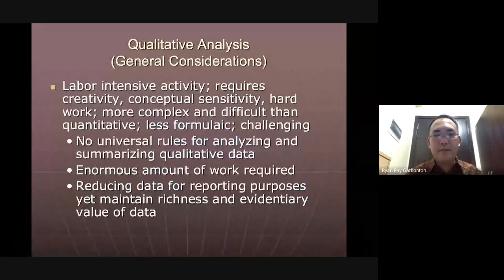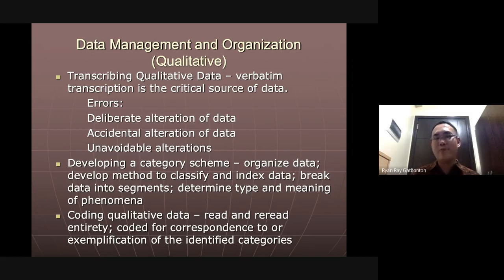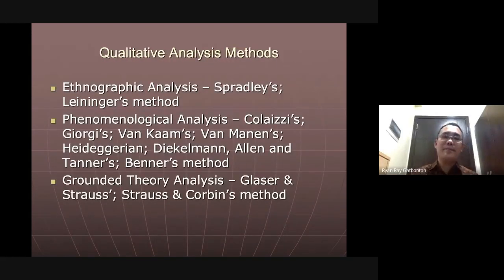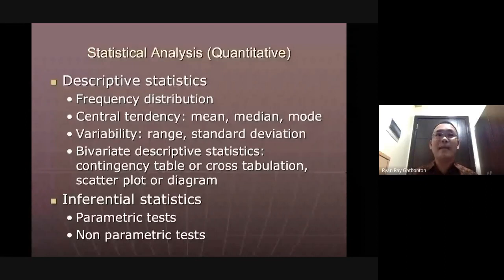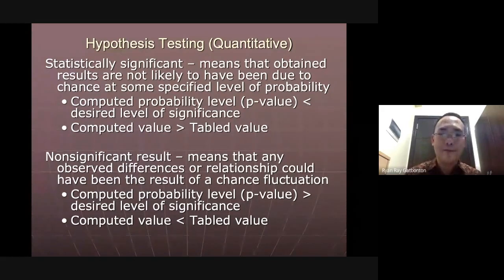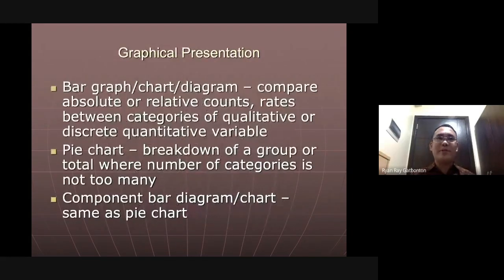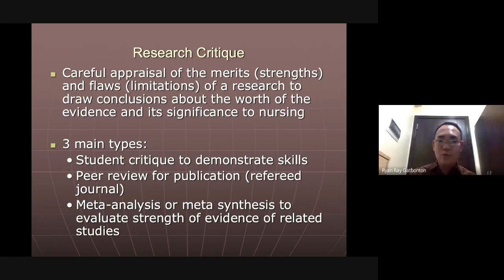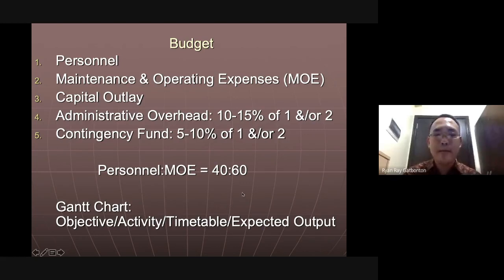Week 5 Lecture: Data Presentation and Analysis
This video discusses the different ways we can present quantitative and qualitative data.